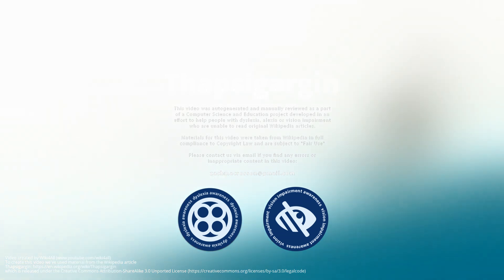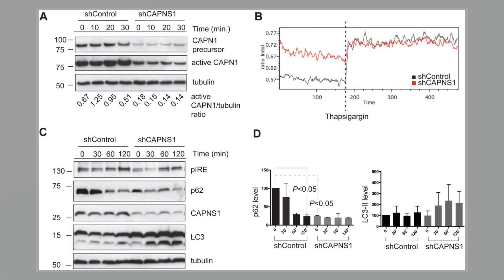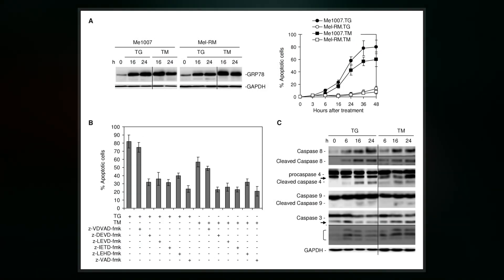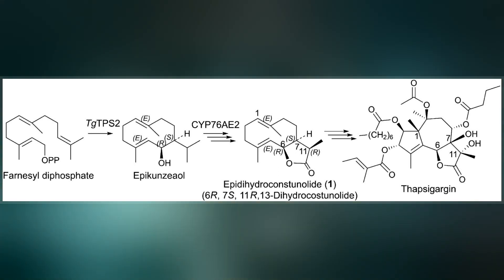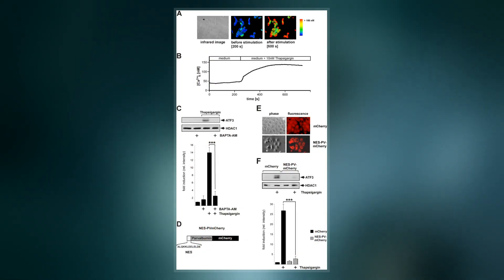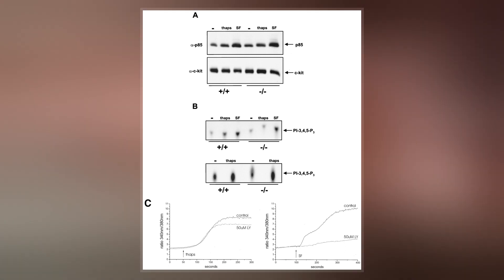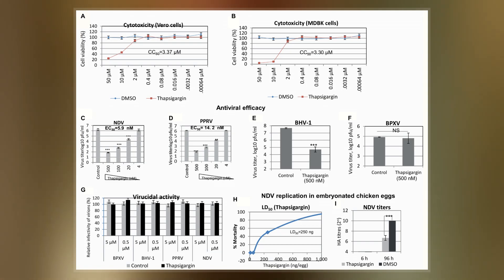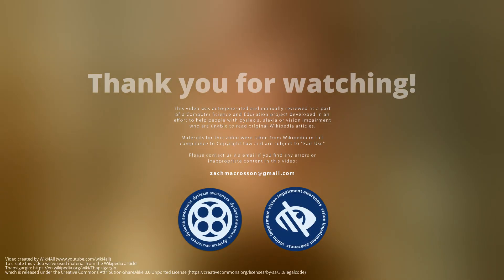Thapsigargin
Thapsigargin is non-competitive inhibitor of the sarco/endoplasmic reticulum Ca2+ ATPase.  Structurally, thapsigargin is classified as a sesquiterpene lactone, and is extracted from a plant, Thapsia garganica.  It is a tumor promoter in mammalian cells.